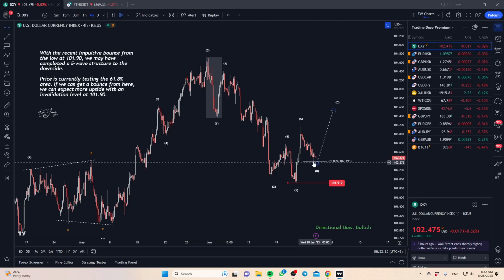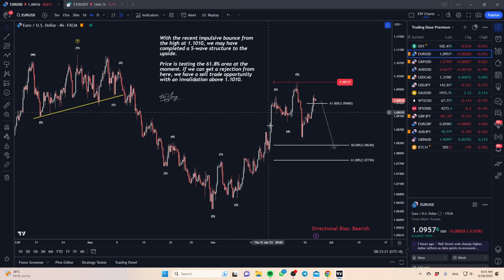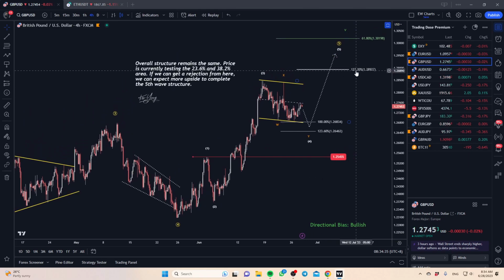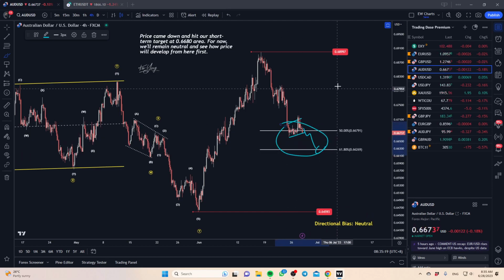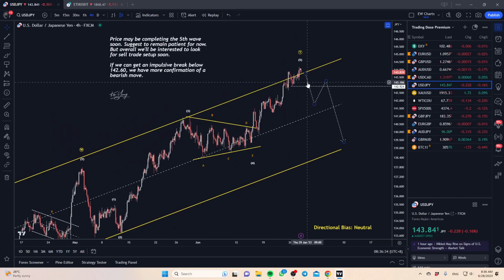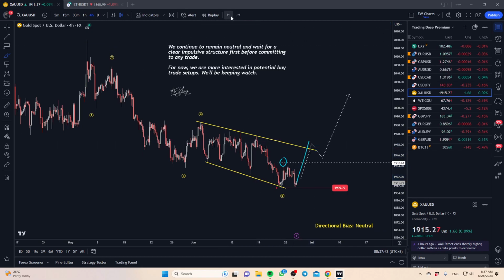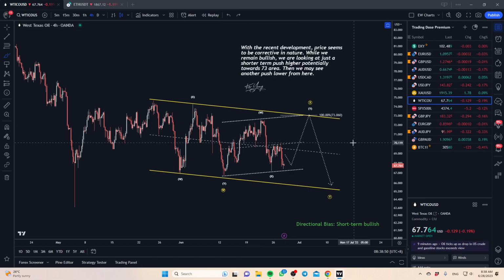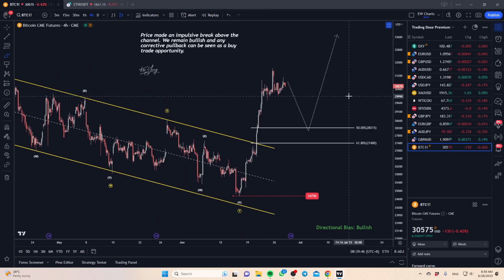The Trading Dose Premium Mid-Week Analysis - 28th June 2023